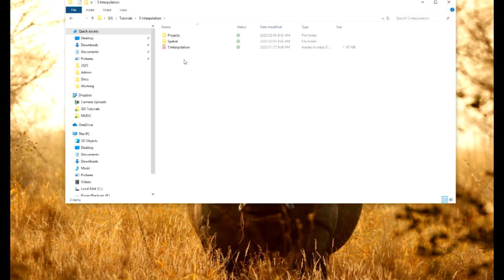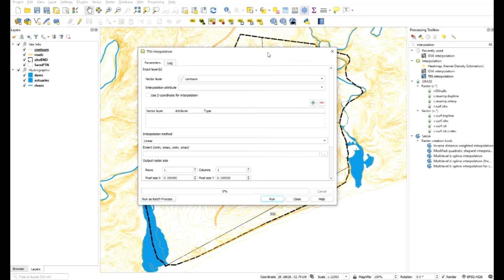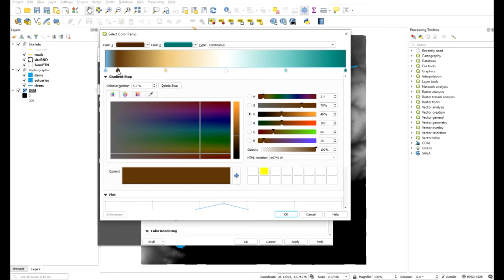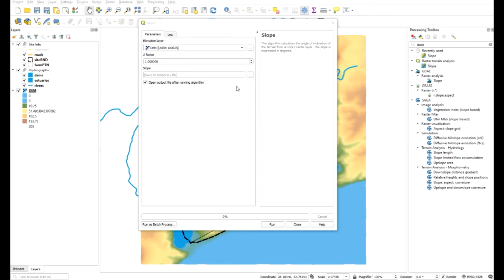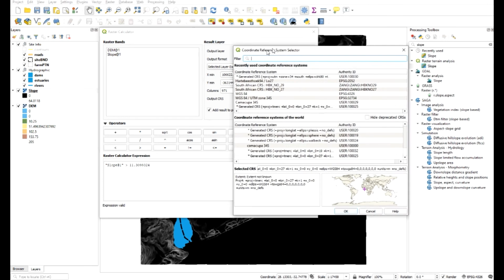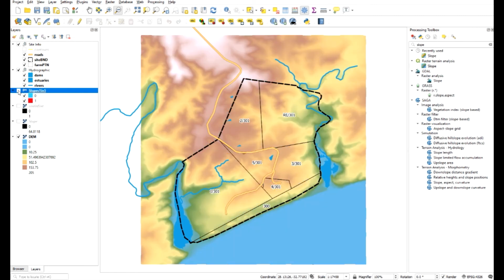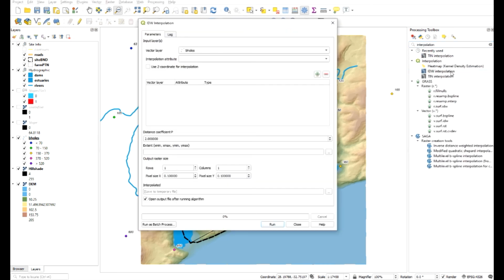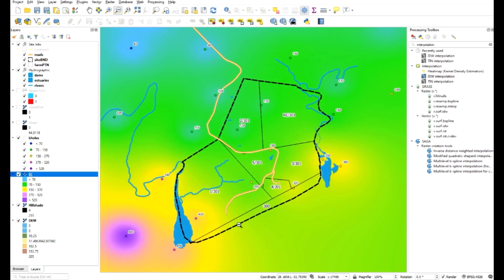QGIS Raster Interpolation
In this video we use interpolation application to create new raster layers from vector layers.  We'll create a DEM from 5m contour lines and a groundwater quality raster from borehole data.

Timestamps
1:10 Open project
2:17 Add 5m contours
3:19 Processing tools
4:05 TIN Interpolation
06:45 Styling the DEM
11:34 Slope Analysis
12:55 Slopes as degree of inclination
13:24 Calculate slopes of 1:5
15:00 Identifying slopes with the Raster Calculator
17:43 Converting a raster to a polygon
20:26 Hillshade
22:46 IDW Interpolation
26:40 Styling the Electrical Conductivity raster